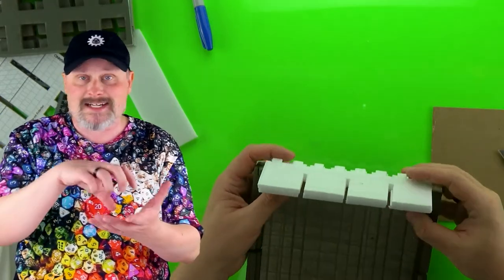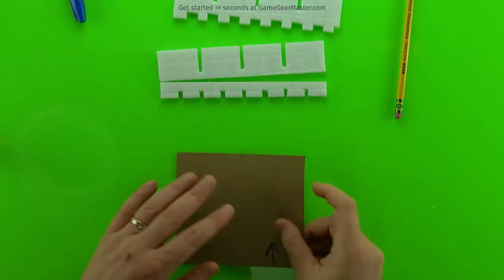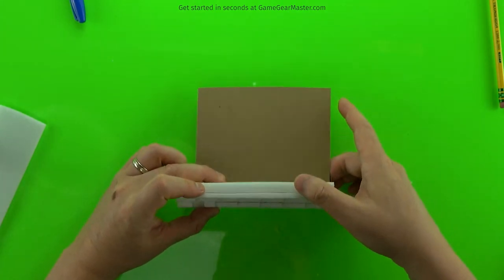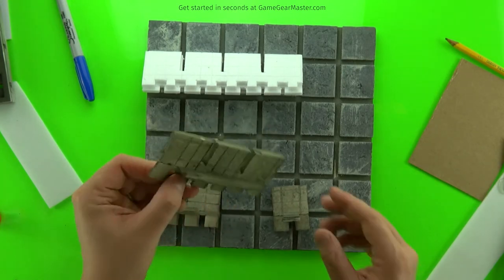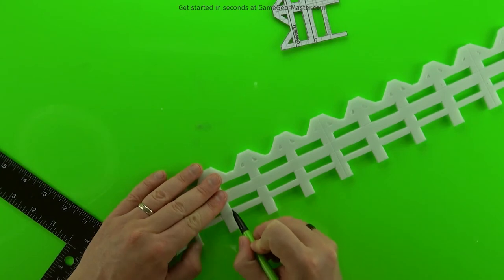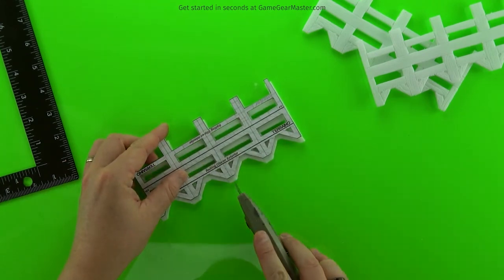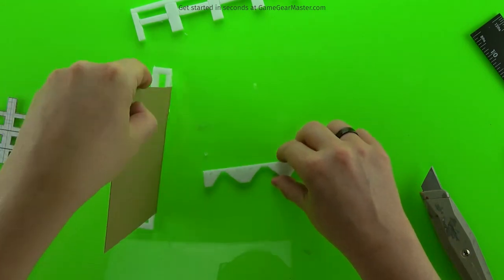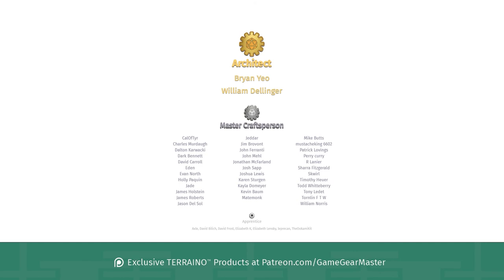Turn Terrain Buildings into Forts with Clip-on Battlements!